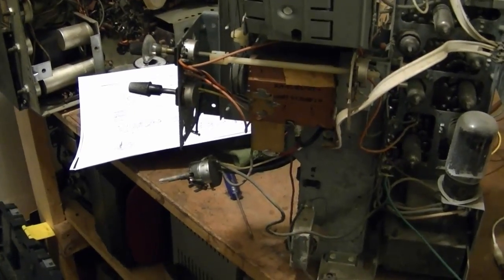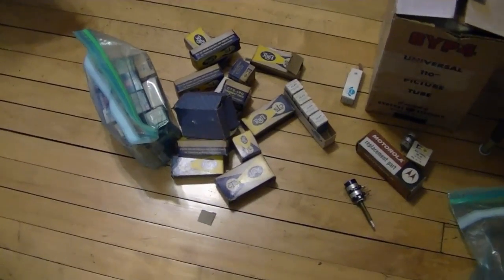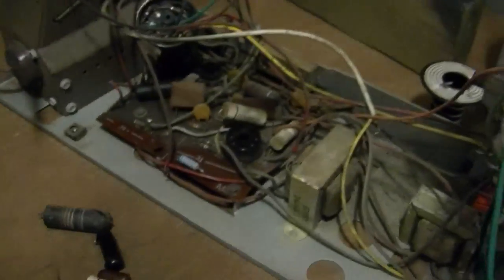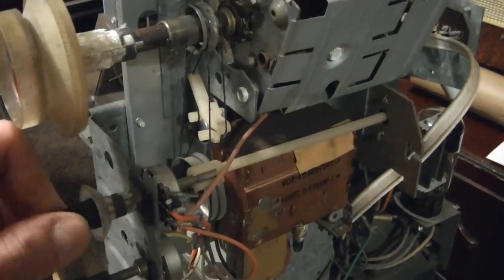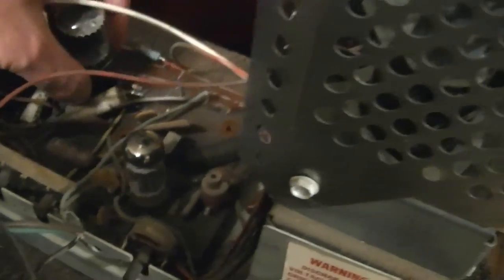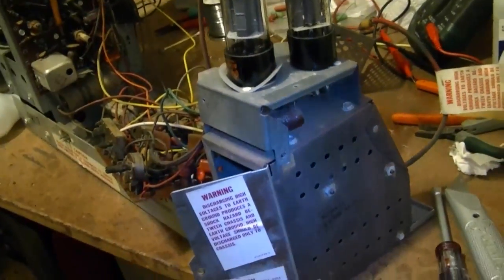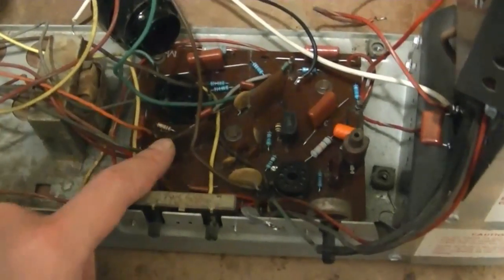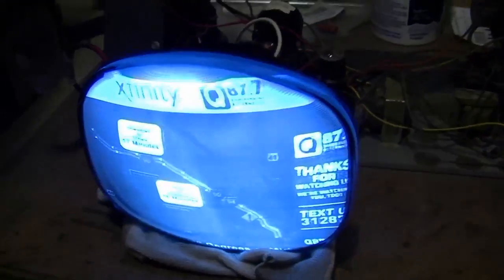GE21C2465 restoration p3o?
Fixing the volume control and work begins on the chassis.